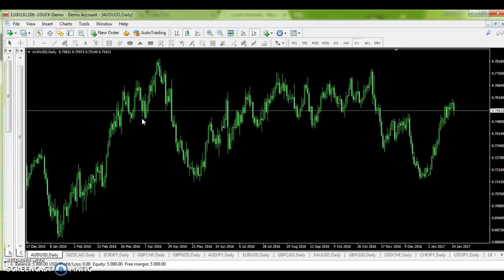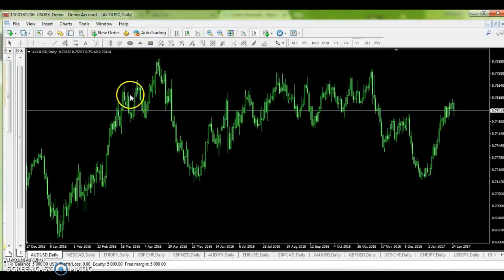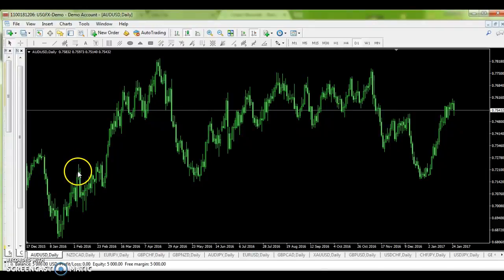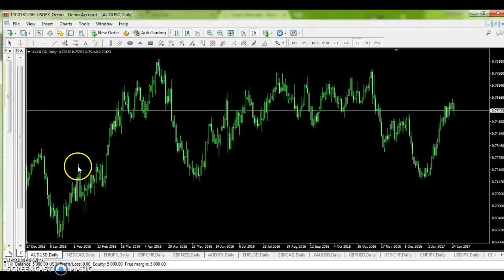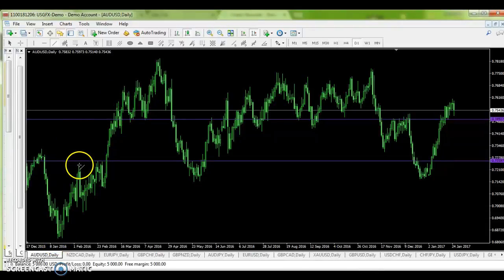aud/usd trading set up2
Basic education for fx traders
monthly outlook of this pair